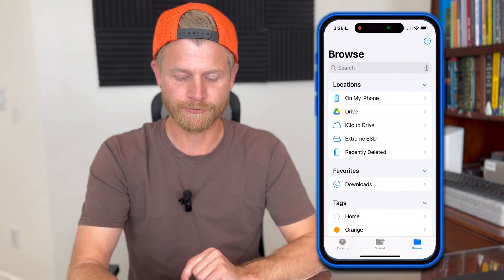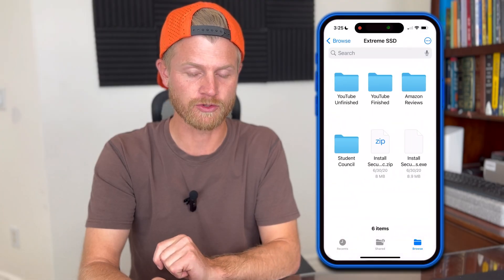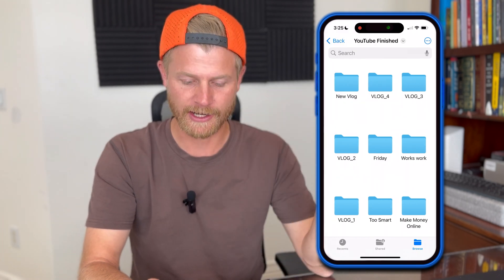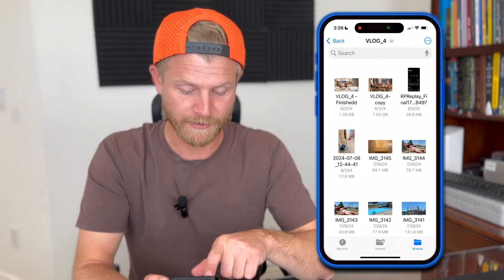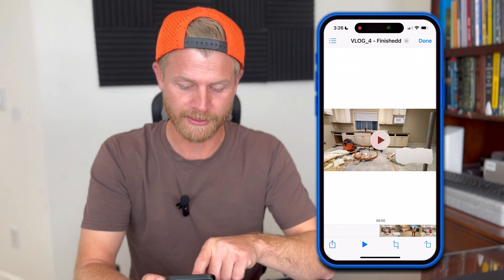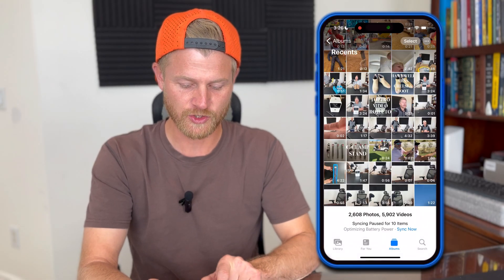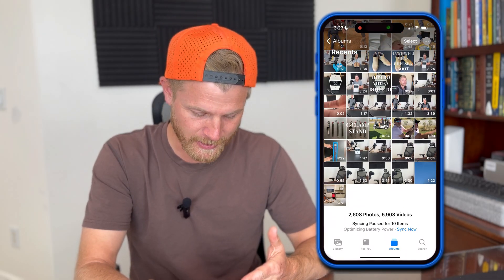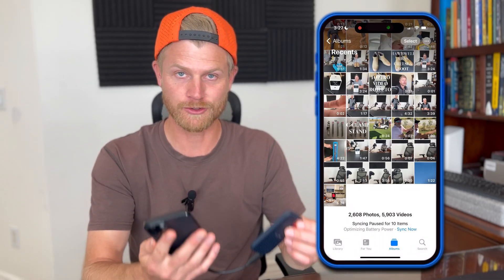Move Photos & Videos from an External Drive to iPhone - Step by Step Instructions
Hopefully this video was helpful:

Here is the hard drive I use! (as Amazon associates, we earn from qualifying purchases from paid links below)

* SanDisk Extreme Portable SSD